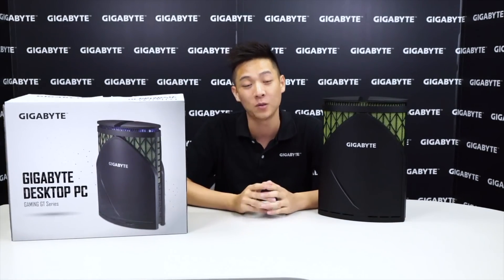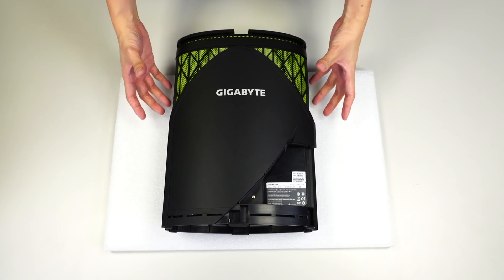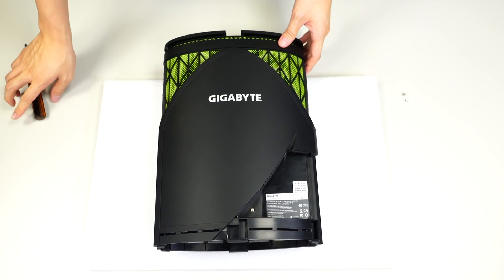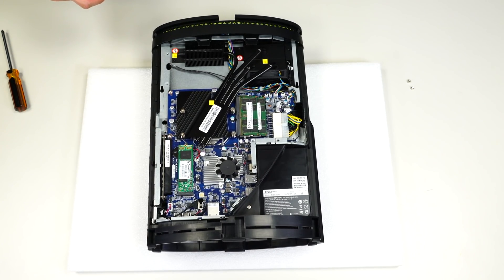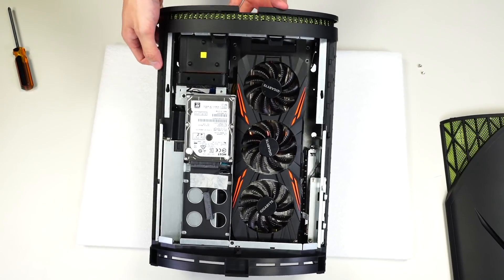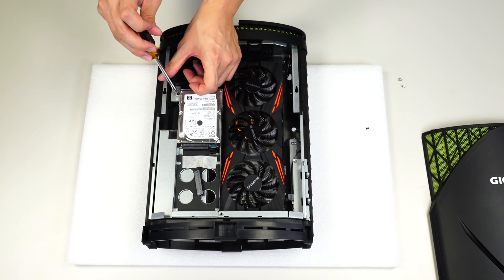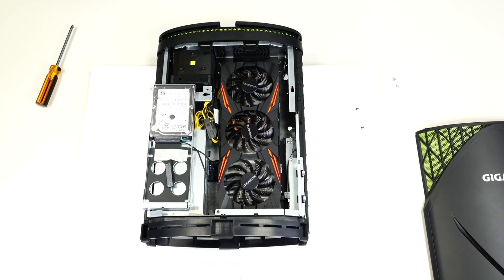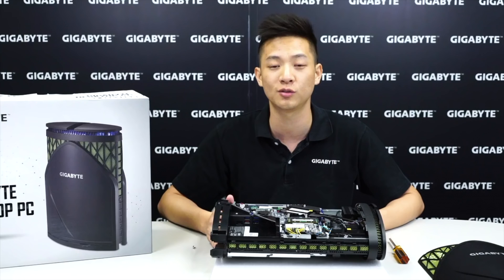GIGABYTE PC - GT Series - Installation Tutorial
Today we take a closer look at the GIGABYTE PC, GT Series. We show you how to remove the side casing to get to the 2.5" HDD Storage and the full length Nvidia GTX Graphics Card. This tutorial will show you how to switch out your graphics card in the GIGABYTE PC.

With its debut at Computex 2016, the GIGABYTE PC is a power house for both performance and innovation. With its smaller than desktop form factor it packs a punch with its upgradeability and stylish exterior. GIGABYTE has incorporated the innovation of Intel's Core processors as well as a discrete Nvidia graphics card in the GIGABYTE PC.

- Credits -
Presenter: Leon
Producer: Leon
Camera: Jack
Post-Production: Jack